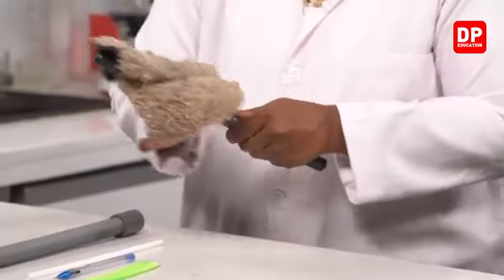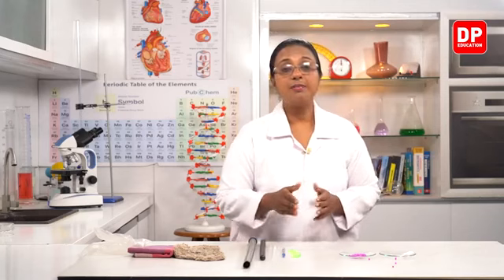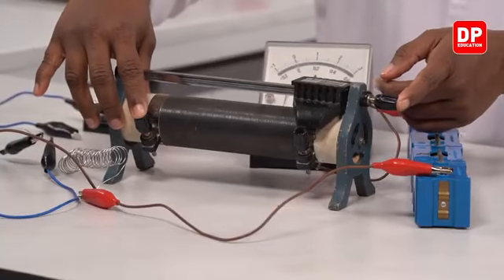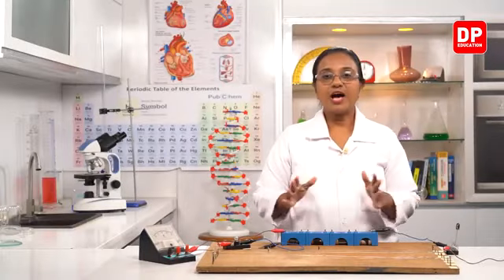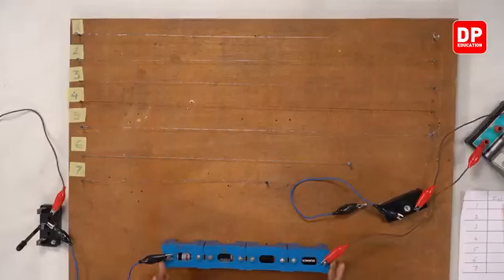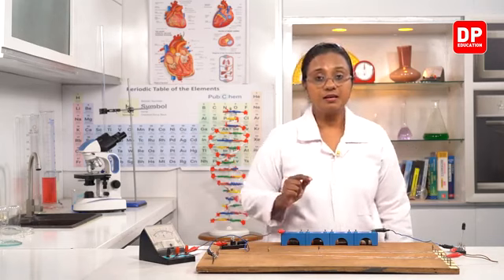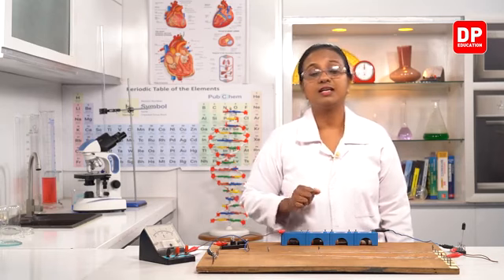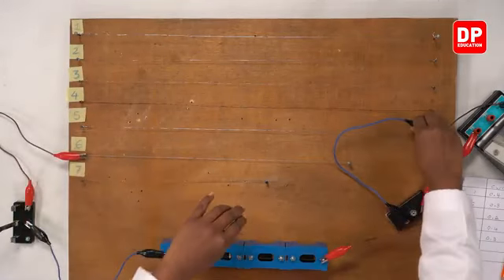Grade 10 Science | Lab 19 | Current electricity